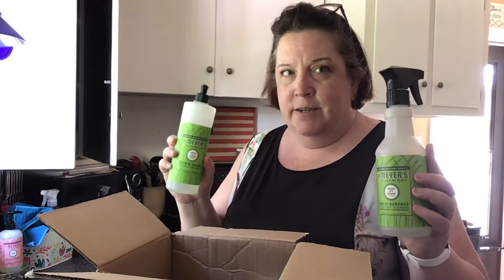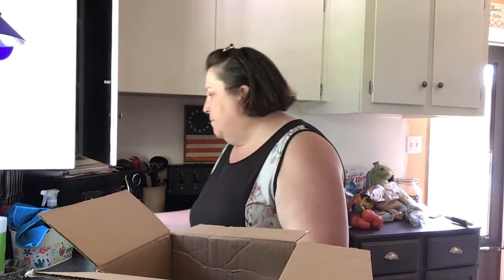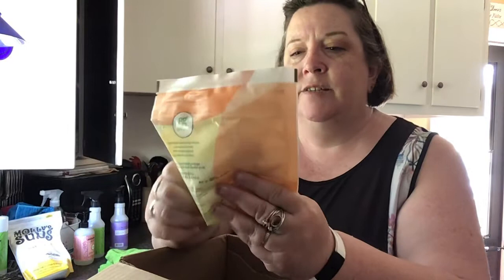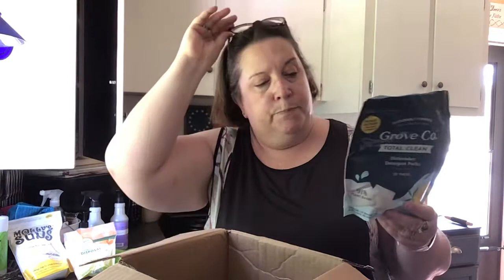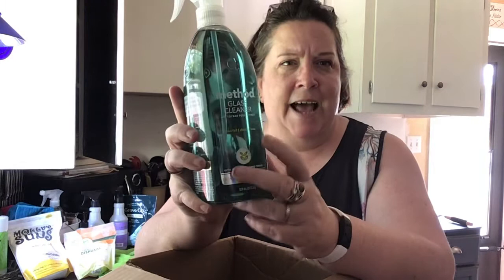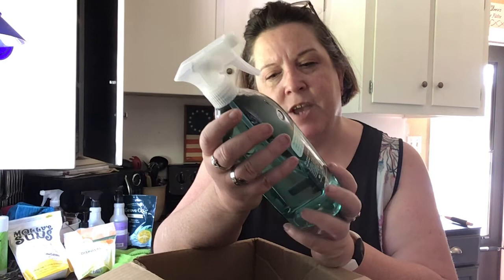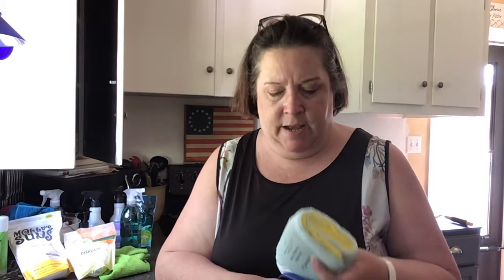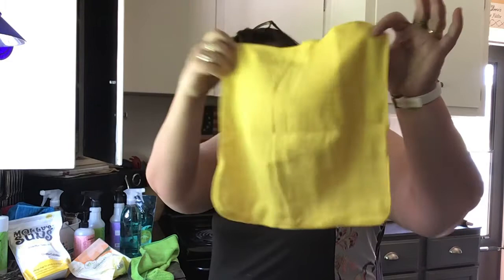GROVE COLLABORATIVE REVIEW! 1 Month later... Am I happy with it?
It's review time and I've got my second box from Grove Collaborative. They've got fantastic plant-based cleaning products that are great for the home and the environment. The prices are bad either! I'm giving you a rundown on what I bought for my first box and what is in the new shipment. FYI! ALL OPINIONS ARE MY OWN.

Grove Collaborative Referal Link -- Share the love!